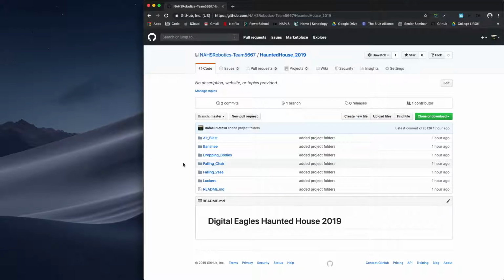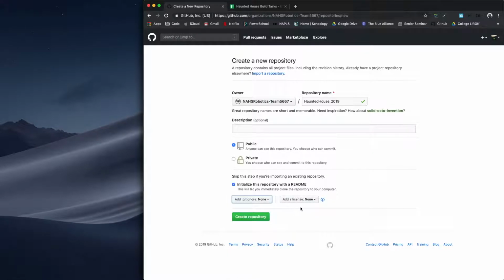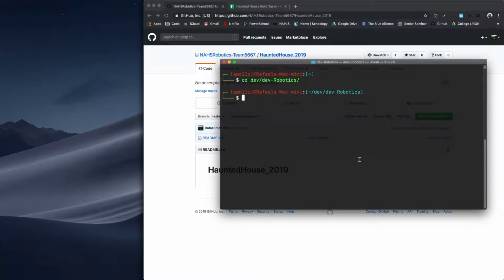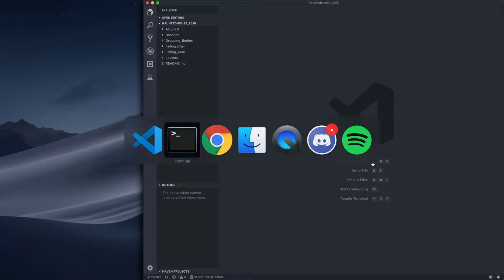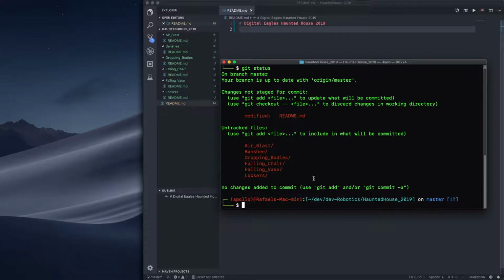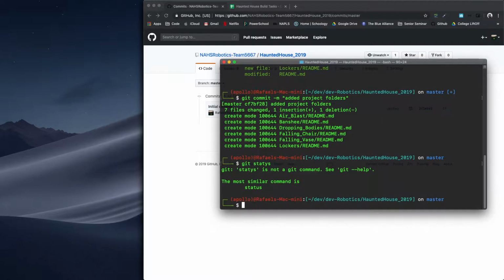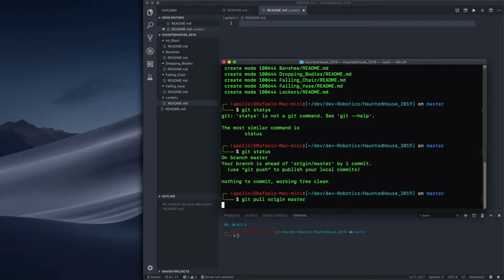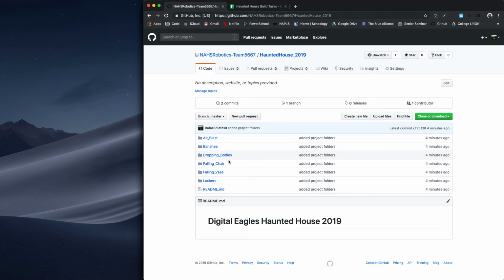01 GitHub Basics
FRC Robotics Programming Training
Lesson 1 - GitHub Basics